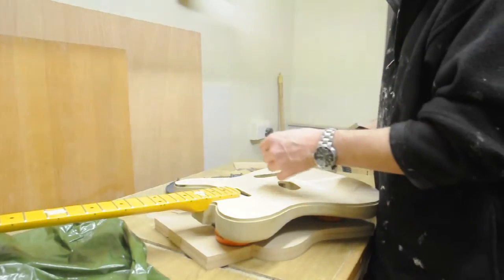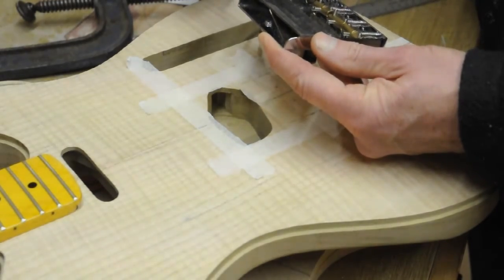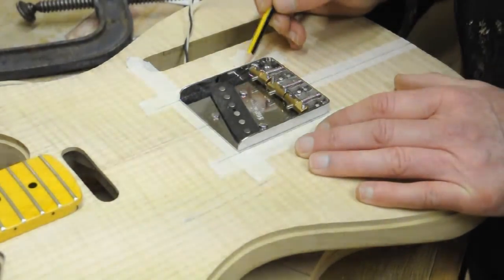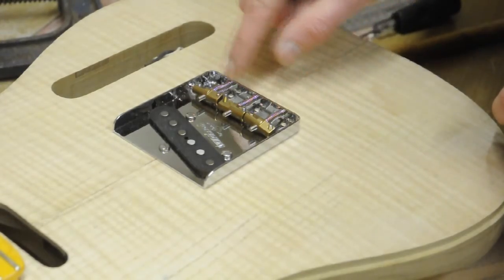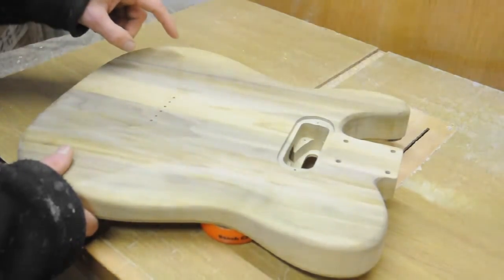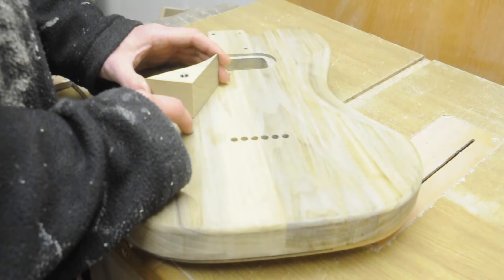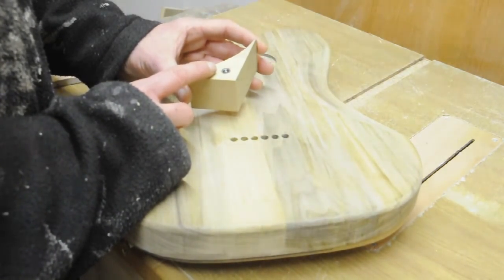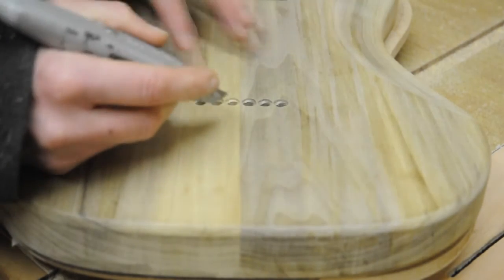DIY Luthier Telecaster build part 8: Bridge fitting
Aligning and drilling to attach the bridge. Drilling string through holes